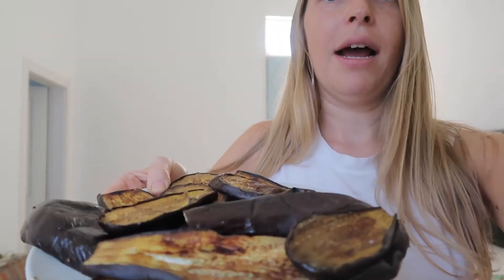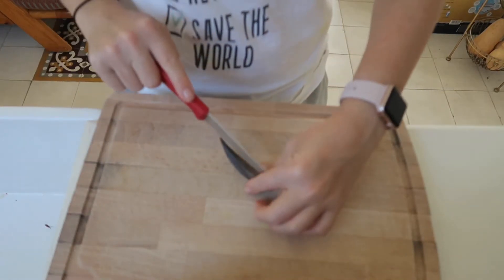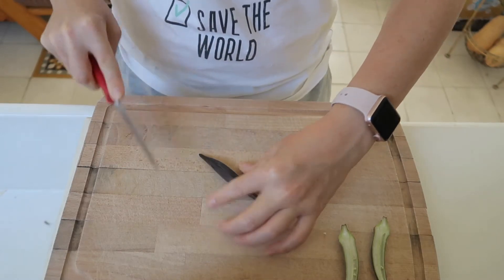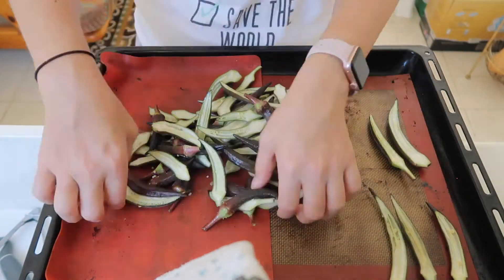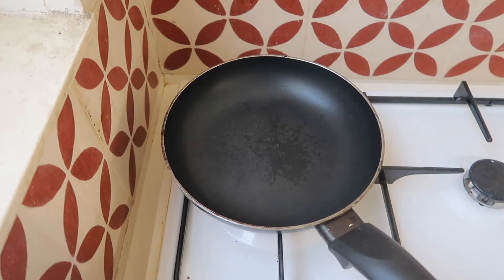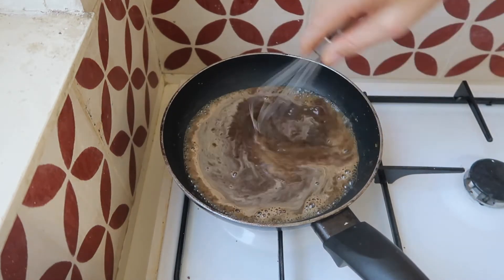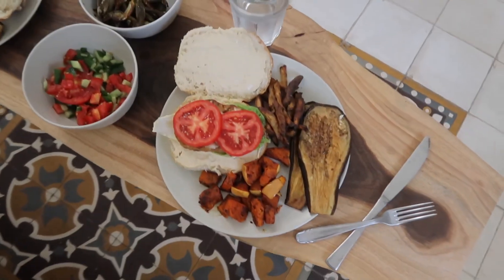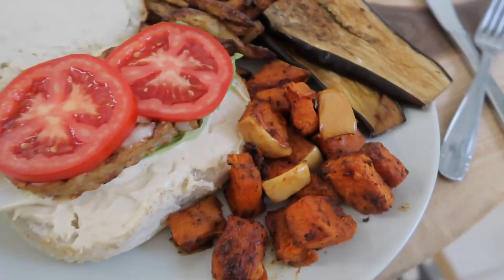WHAT I ATE FOR LUNCH (okra recipe, cooking fails, unintentional asmr) *cook with me*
heyy everyone, I wanted to show ya'll what I ate for lunch and my whole cooking fail was caught on camera so yeah theres that. I hope you enjoy xoxoxo

unintentional asmr:
8:03-8:09
8:14-8:41
9:02-9:29
12:07-12:13